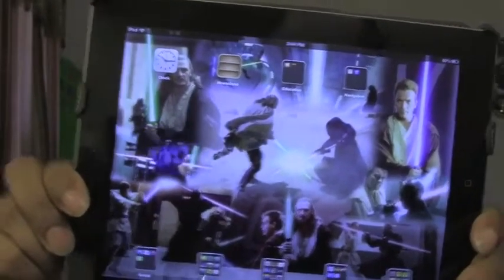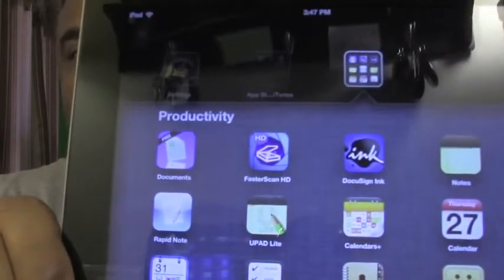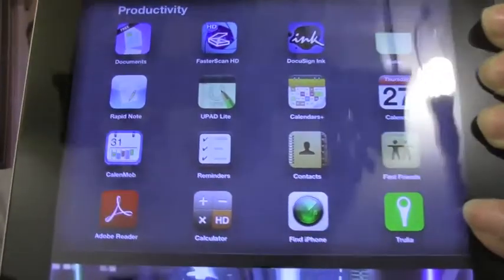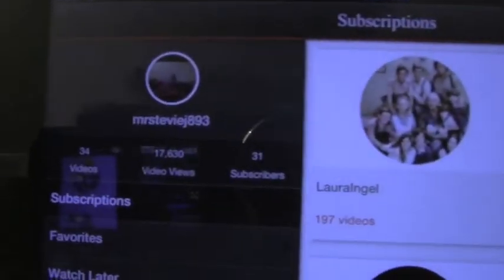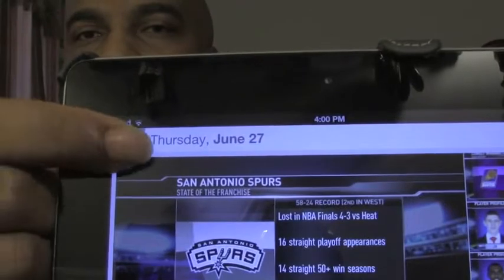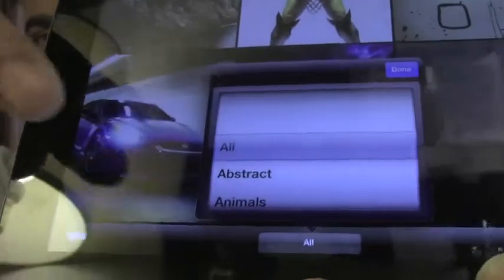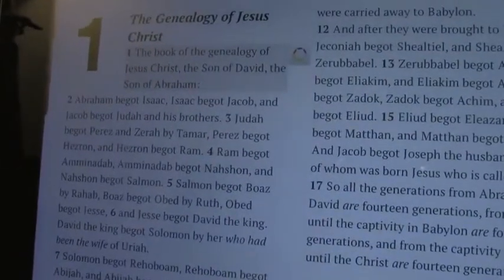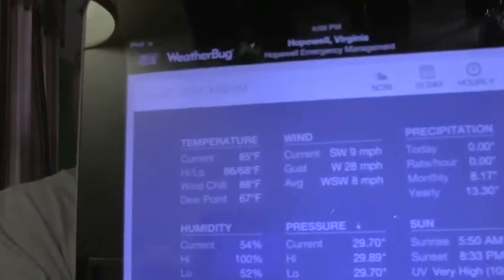Awesome iPad Apps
Just a short video to show some great iPad apps.